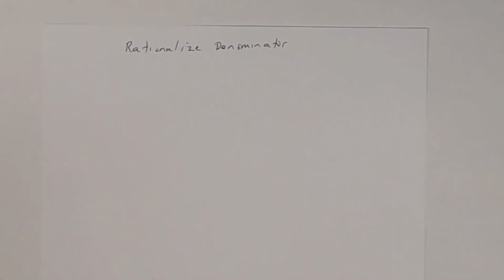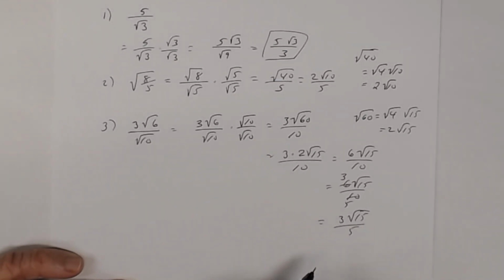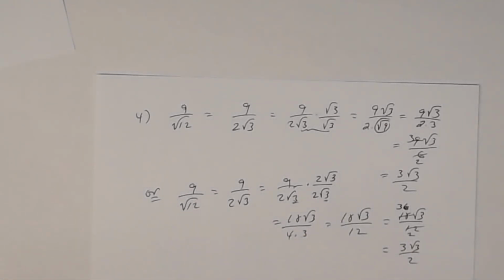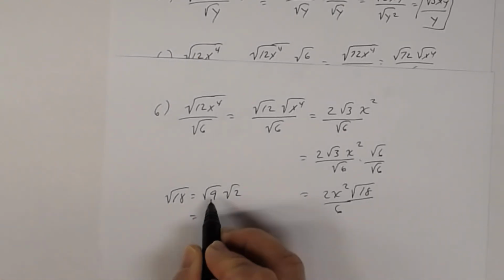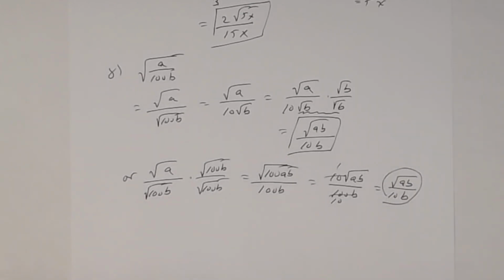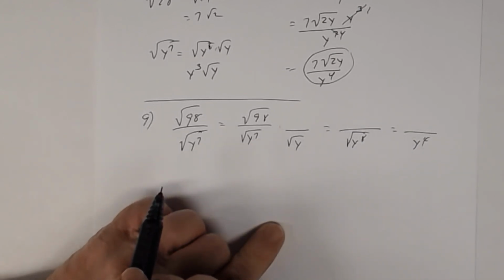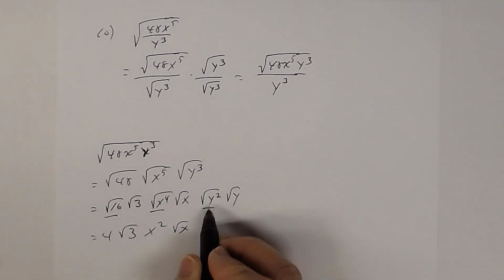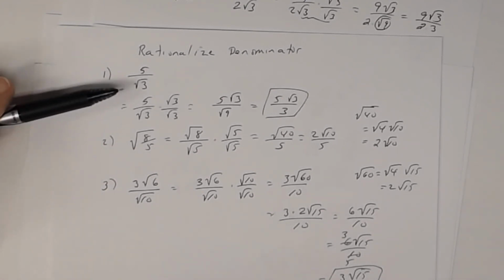Rationalize the Denominator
This is a review of the topic on rationalizing the denominator.